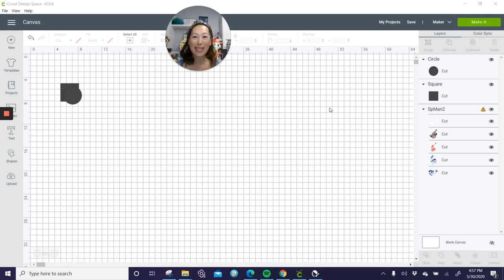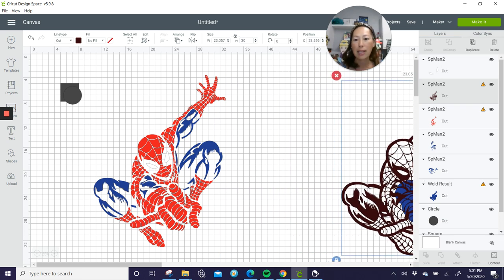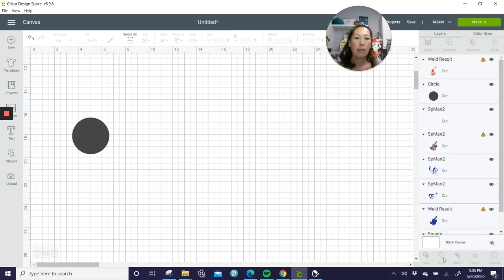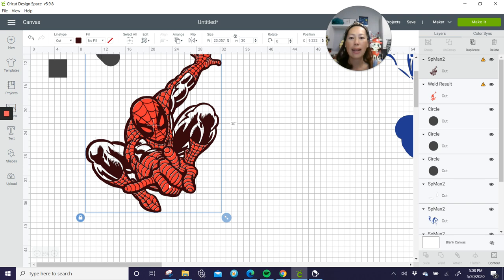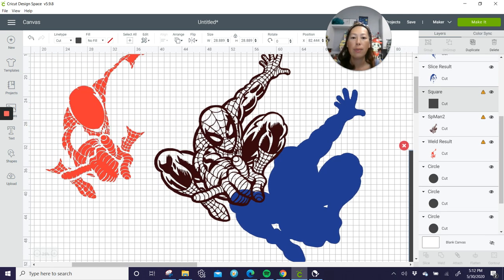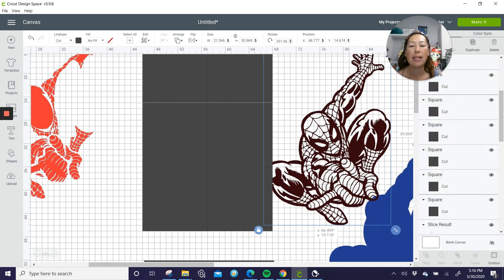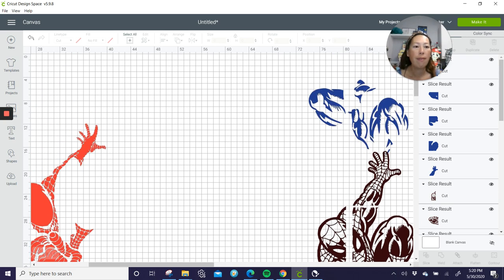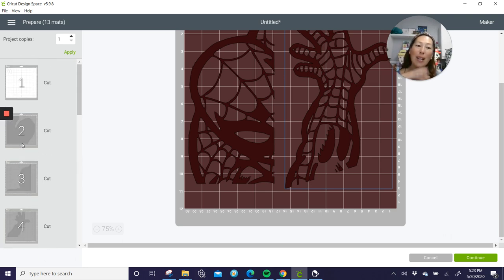DIY Spiderman Off The Mat Party Prop | Marvel Comics | Design Space Tutorial | The Useless Crafter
Learn how to manipulate Design Space to create a 30 inch Spiderman.  He's amazing, glittery, awesome, and nearly seamless.  You have to look really closely to see where the cut lines are and how it was pieced together.

Cricut Tips | Step-by-Step Cricut Design Space Tutorials | Crafting Materials Expert | Full Demos To Assemble | Start To Finish Cricut | Spiderman Standee | Marvel Party